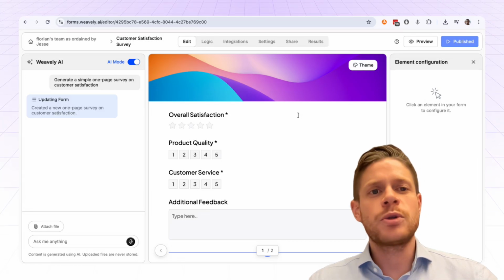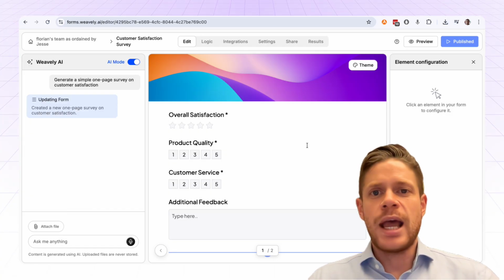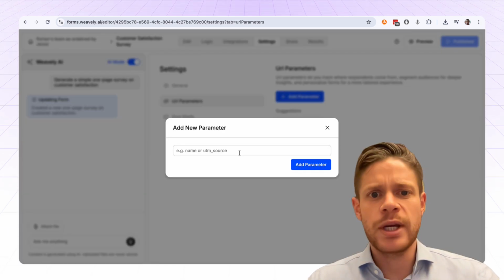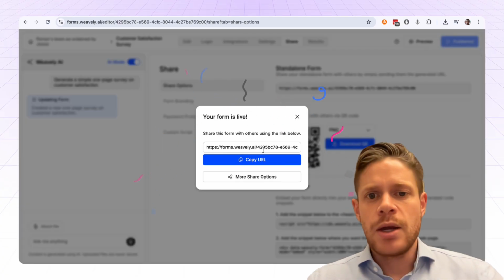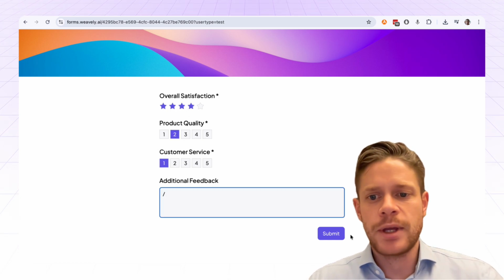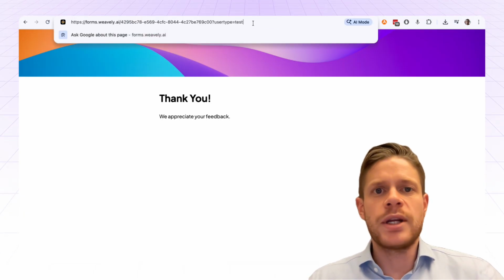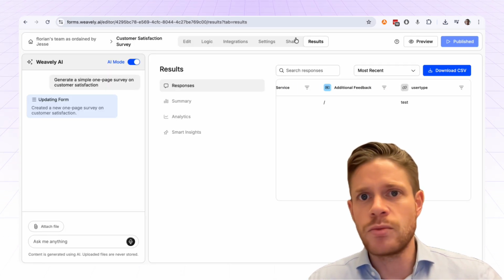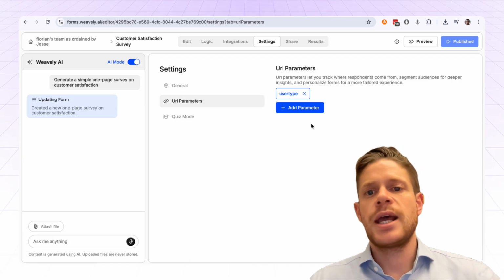Hidden URL Parameters in AI Forms (Weavely Tutorial)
Want to track WHO is filling out your surveys without making them answer extra questions? Query parameters are the secret weapon!

In this quick tutorial, I'll show you how to use URL parameters in Weavely.ai to automatically tag responses with custom data, like user type, traffic source, campaign ID, or anything else you need to track.

Perfect for: marketers sending surveys to different segments, customer feedback with user type tracking, A/B testing different survey links, or tracking which email campaign drove responses!

0:00 Introduction to Query Parameters
0:26 Adding URL Parameters in Settings
0:52 Publishing & Testing Your First Parameter
1:20 Using Multiple User Types
1:43 Filtering Responses by Parameters